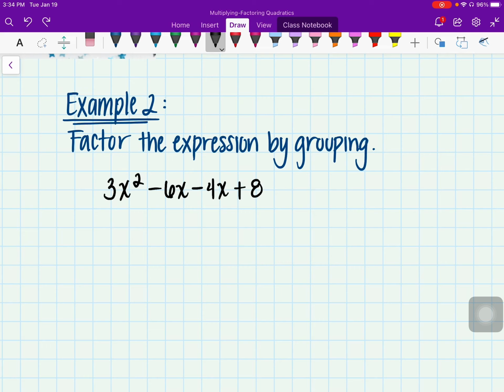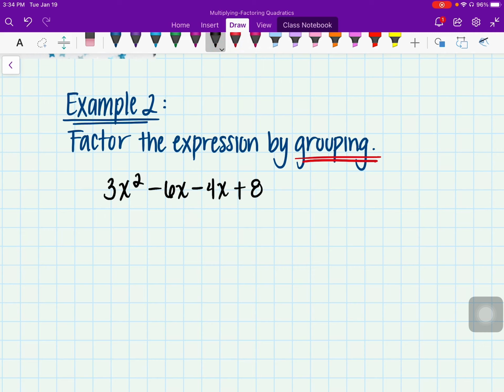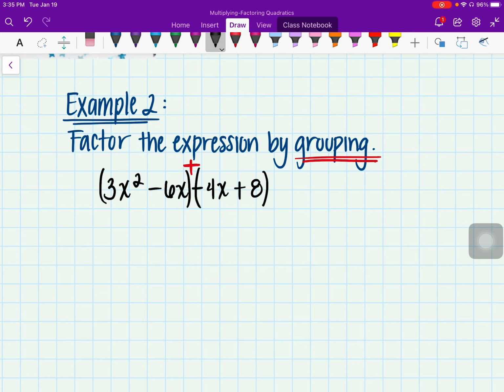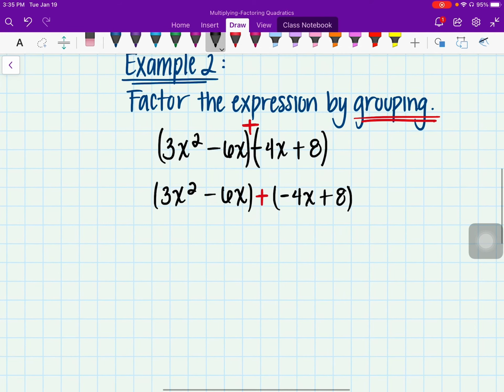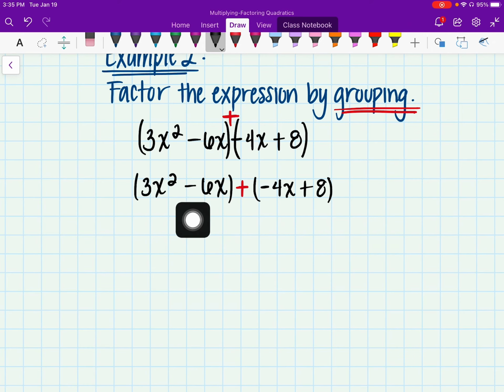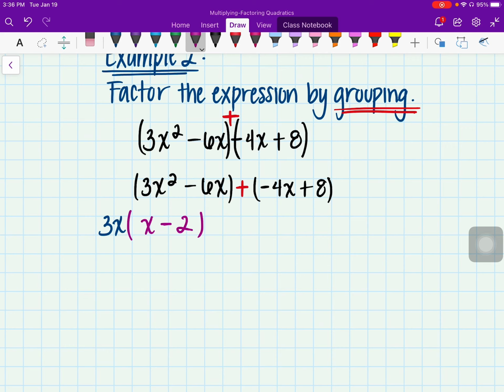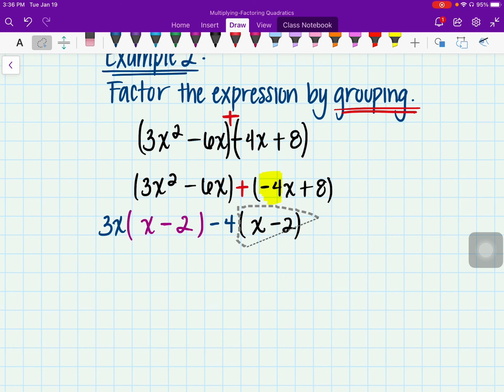Lesson 4.4 Example 2